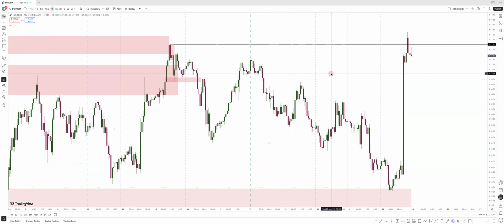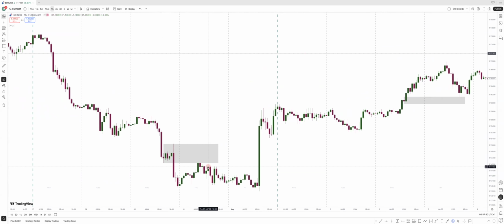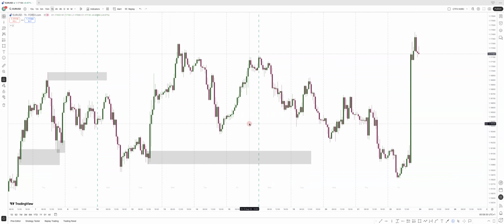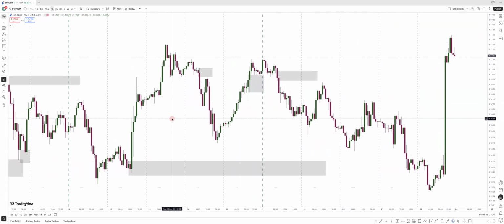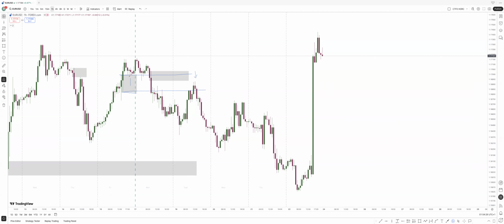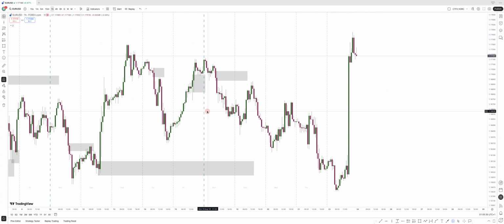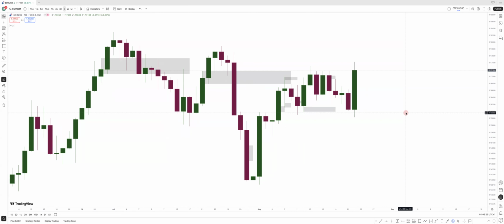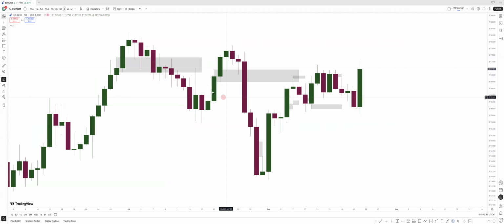ZONES OVERSIMPLIFIED EP. 2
ZONES OVERSIMPLIFIED EP. 2 HORC